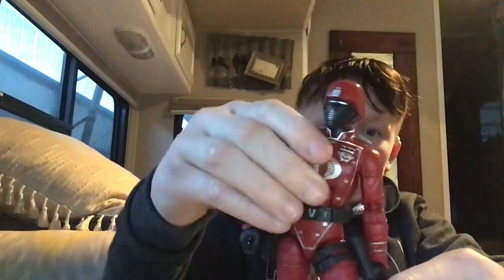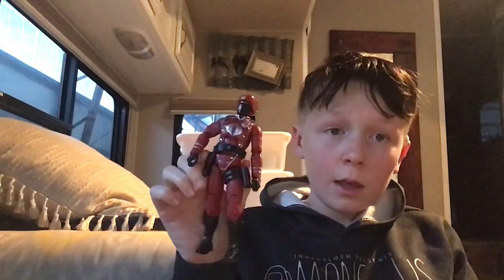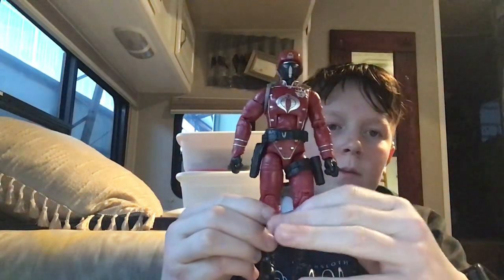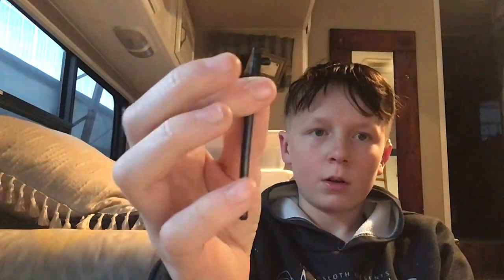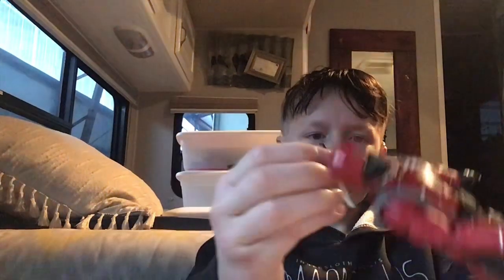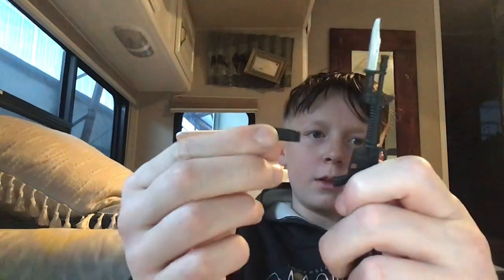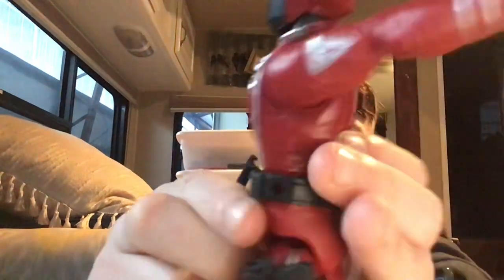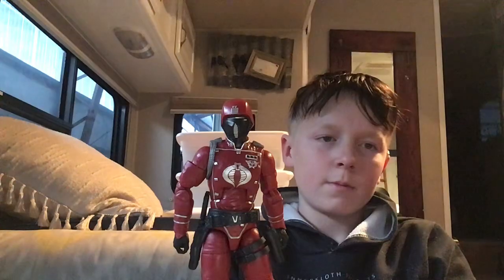Me reviewing the G.I. Joe crimson guard